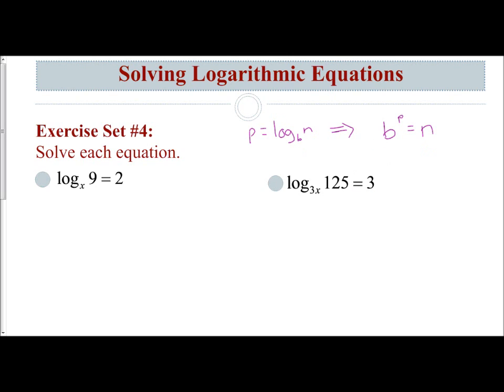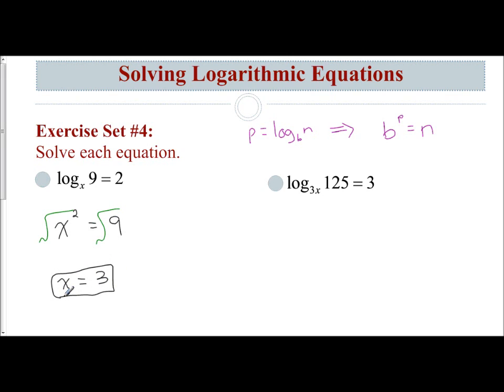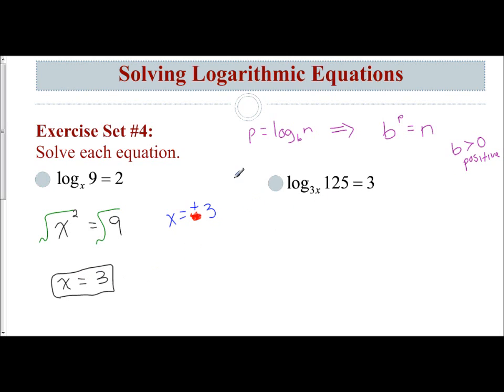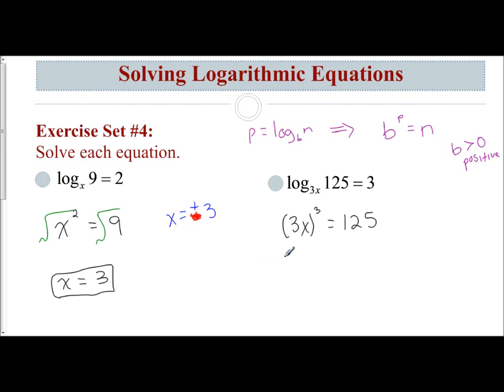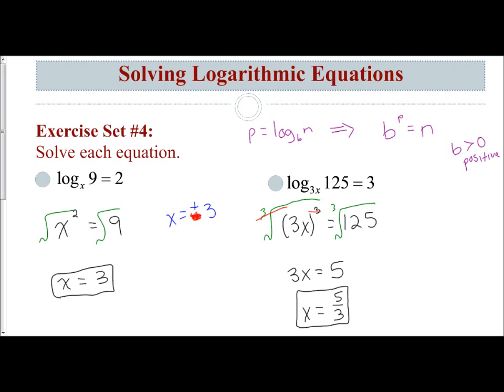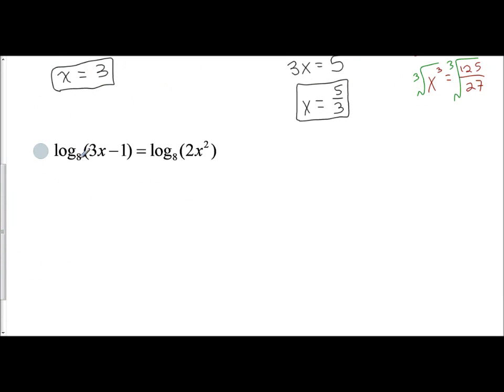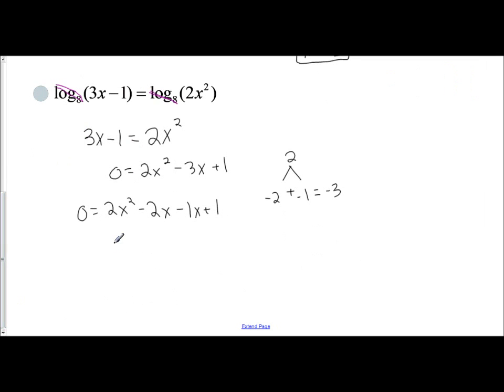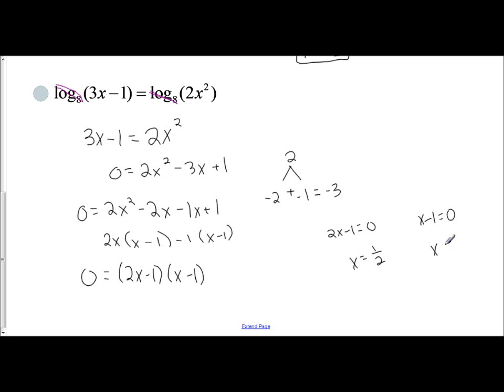Lesson 8.3 - Solving Logarithmic Equations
The following video goes over a few examples on how to solve logarithmic equations.